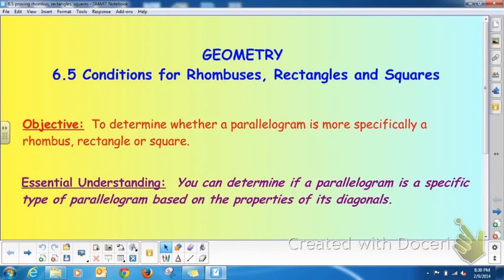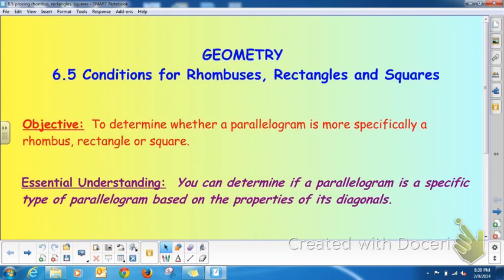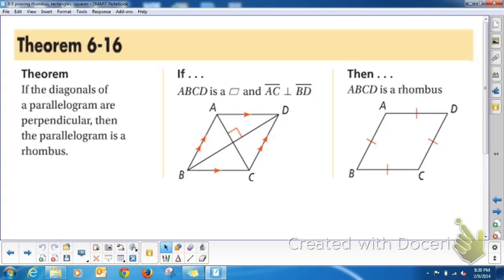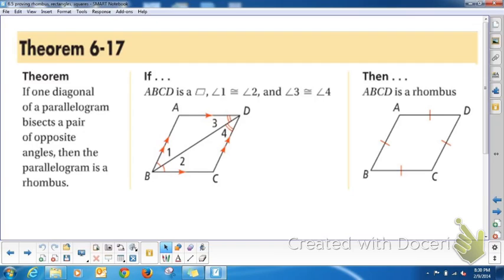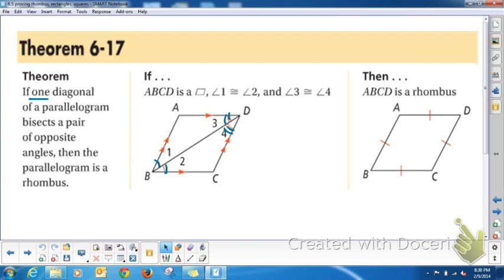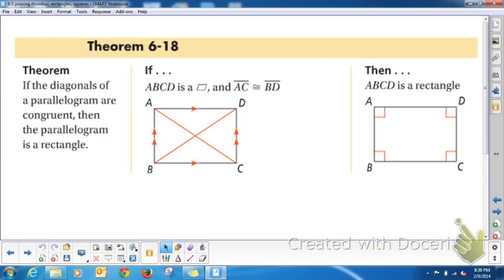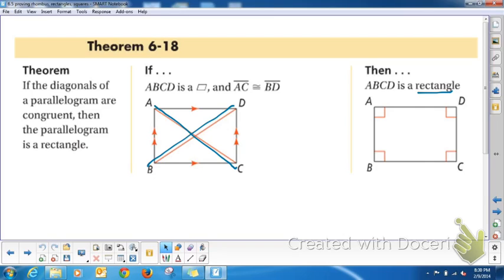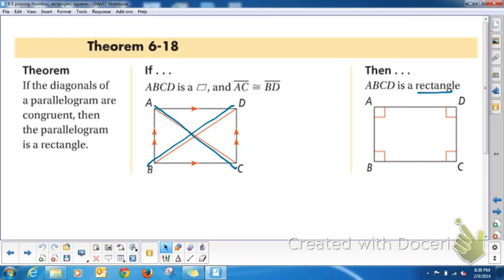GEOMETRY 6.5 Conditions for Rhombus, Rectangles and Squares